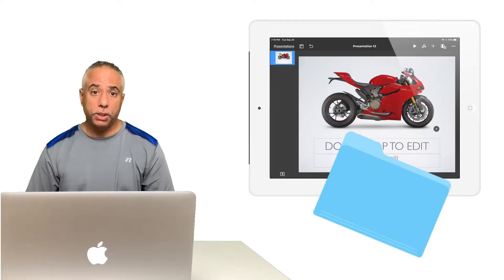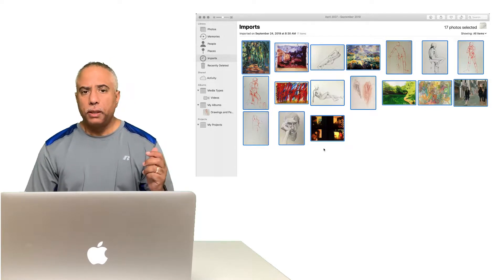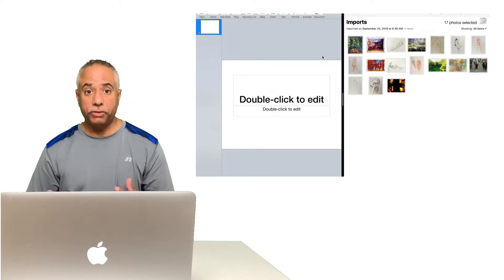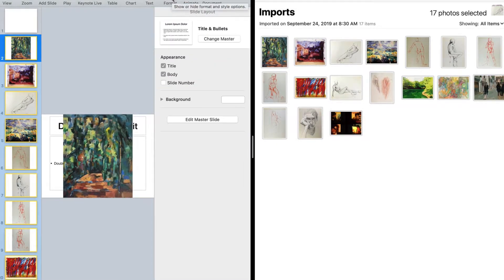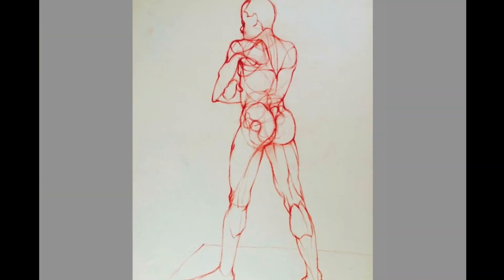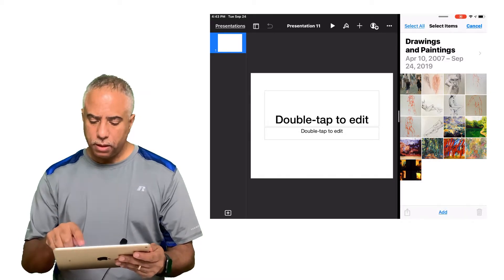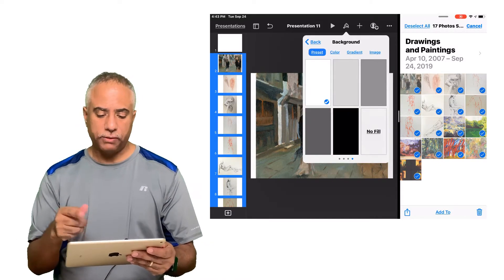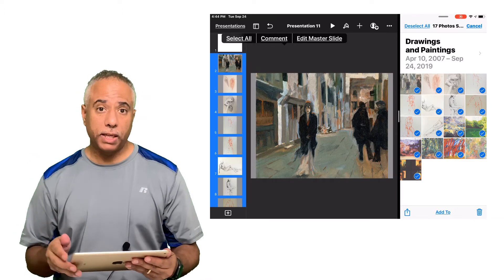Add Batch Photos to Keynote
In this video, I demonstrate how to add batch photos to Keynote on your Mac and your iPad. This will enable you to set up a Keynote presentation in an instant.